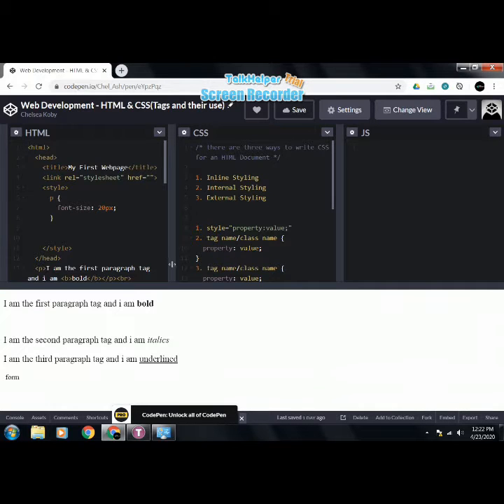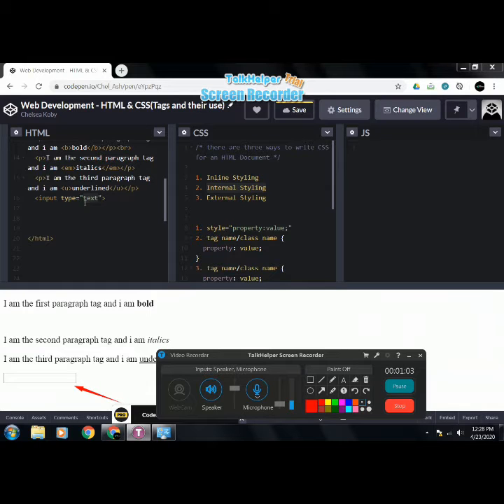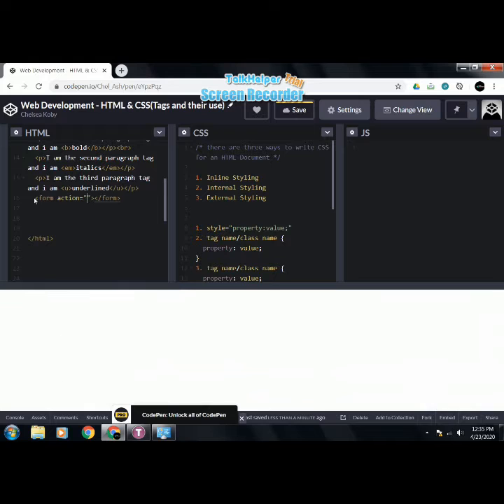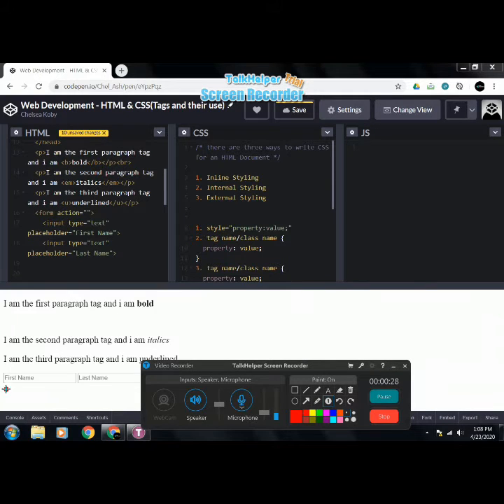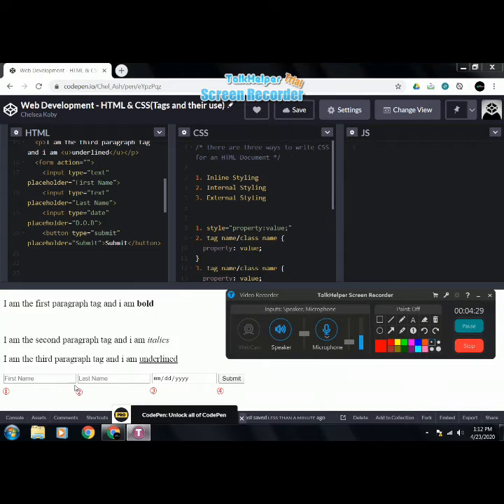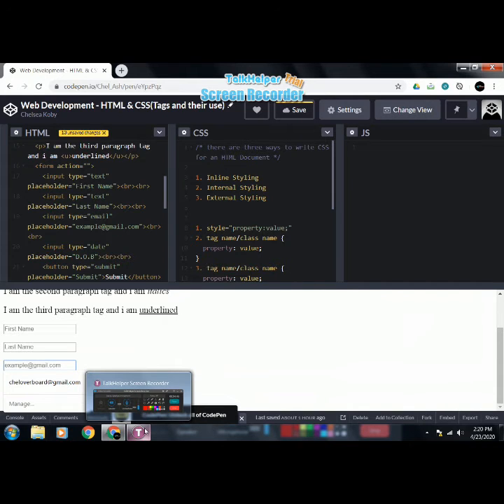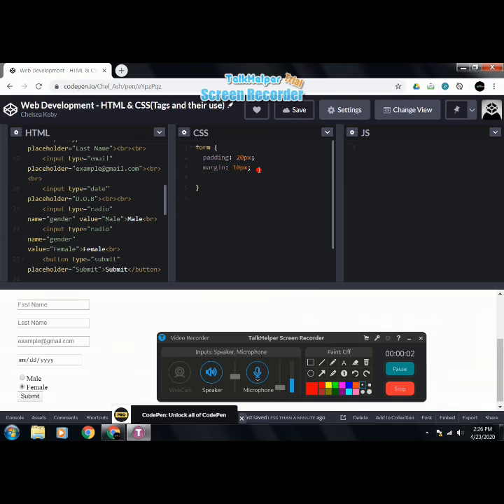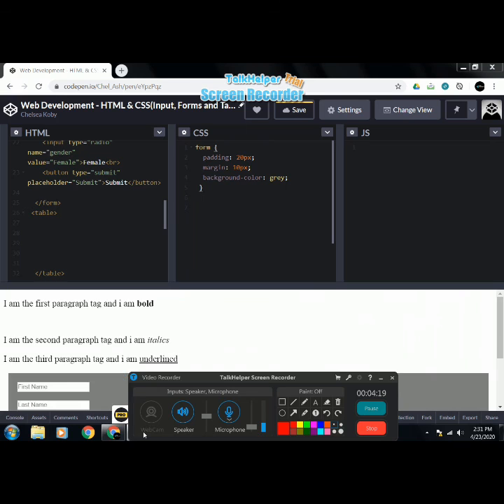Web Development | Intro to Input, Form, Table Tags PART 1 (More CSS Properties)